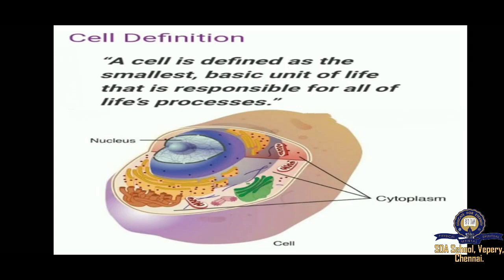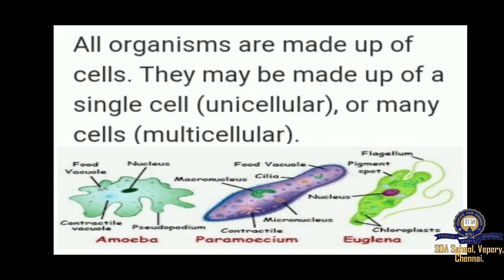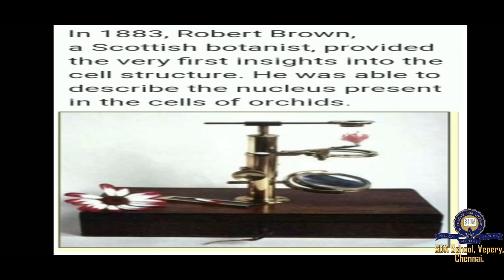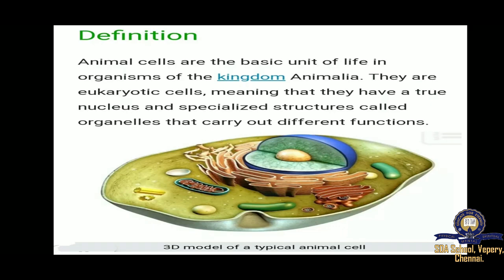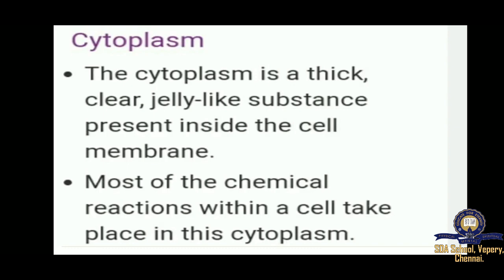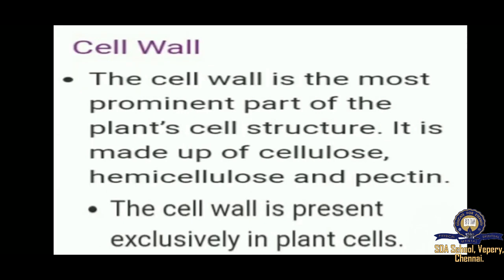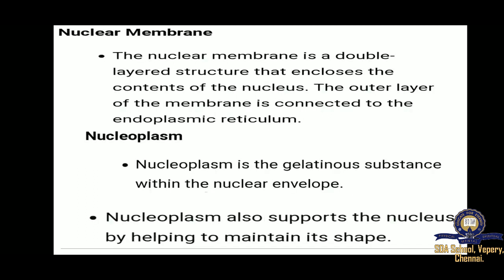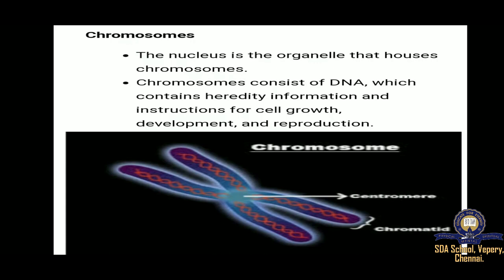Class 6/ICSE/Biology/Session 3